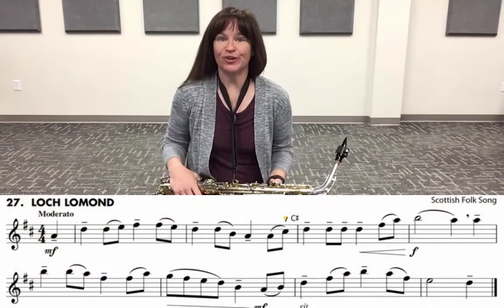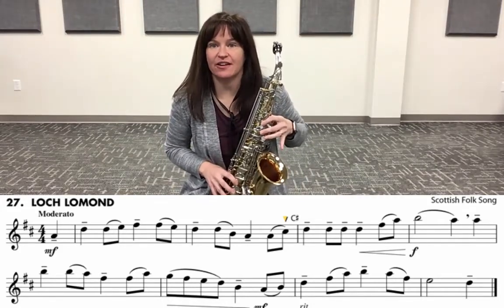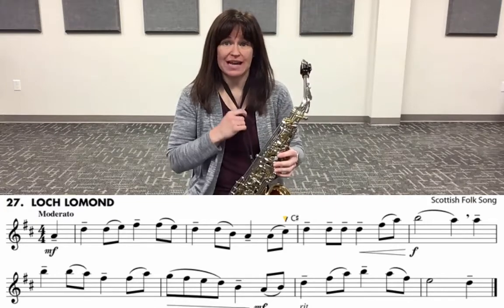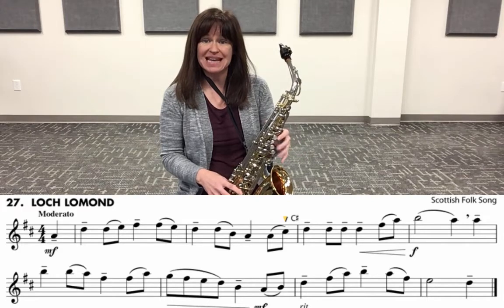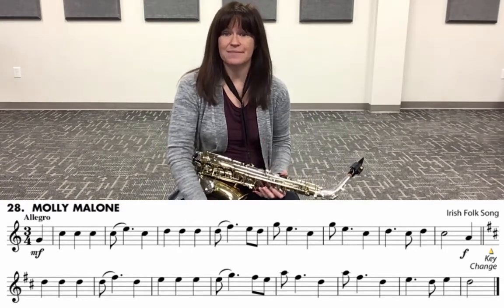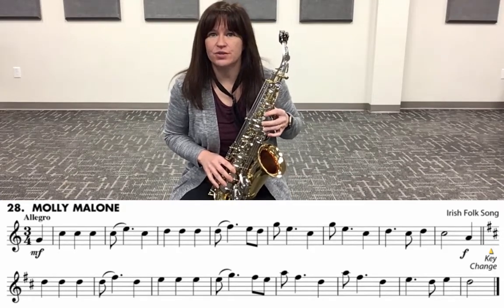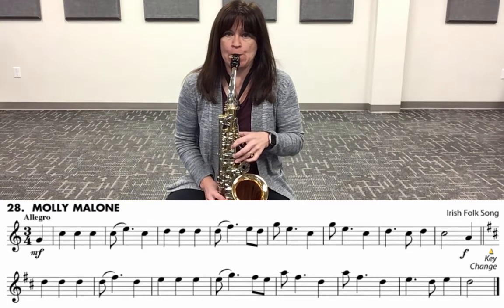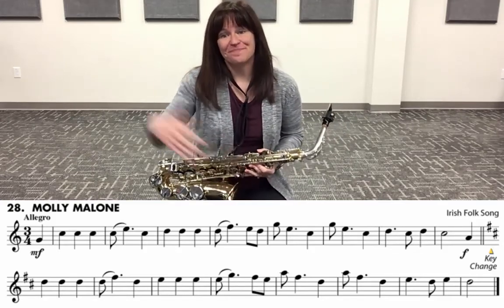BK2 Song 27- 28 Saxophone